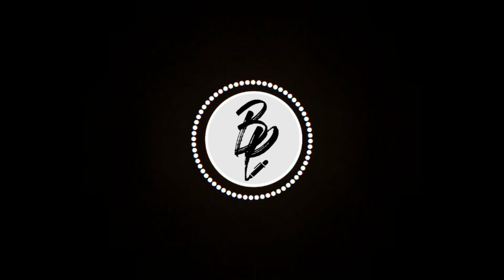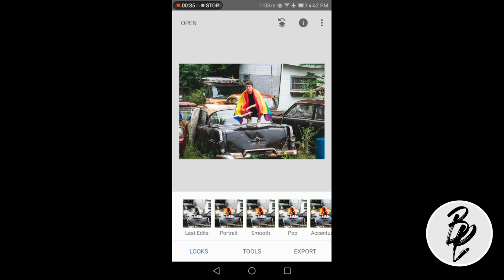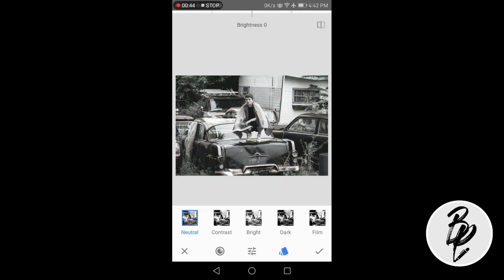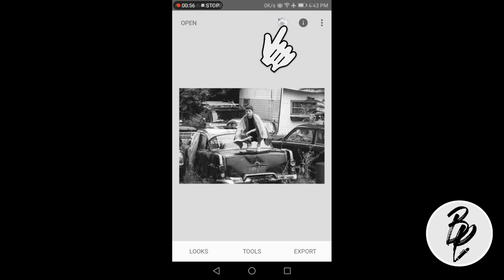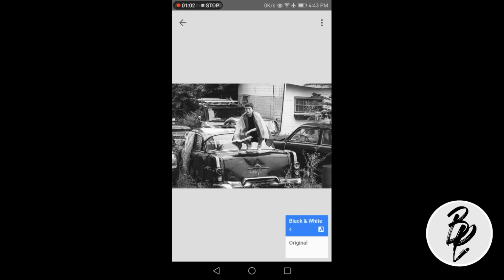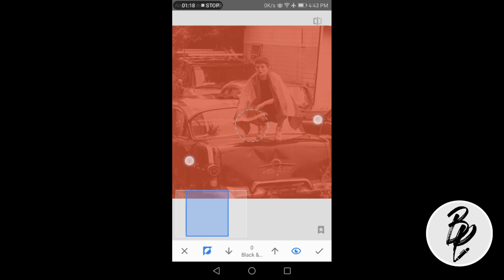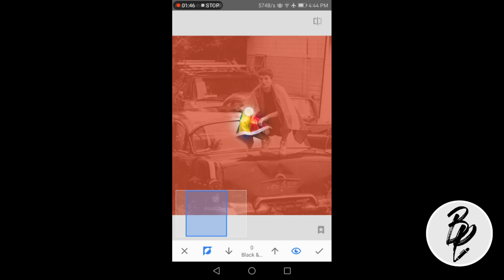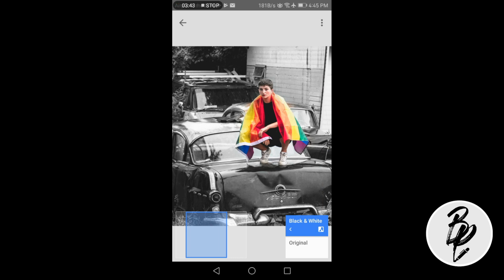how to edit photo on snapseed app | Monocrome + Selective Color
snapseed edit,
snapseed tricks,
snapseed tutorial,
snapseed presets,
snapseed app,
snapseed instagram,
snapseed editor,
snapseed filters,
snapseed effects,
snapseed aesthetic,
snapseed apk,
snapseed android,
snapseed anime,
snapseed app tutorial,
snapseed and lightroom editing,
snapseed android tutorial,
snapseed ariana grande,
snapseed and vsco,
snapseed best edit,
snapseed background,
snapseed brown,
snapseed bokeh effect,
snapseed big head,
snapseed basic editing,
snapseed best photo editing,
snapseed blur,
snapseed basic tutorial,
snapseed photo editing b&w,
snapseed b&w,
snapseed color,
snapseed collage,
snapseed change color,
snapseed color pop,
snapseed clone,
snapseed change face,
snapseed curves,
snapseed cloud,
snapseed cut and paste,
snapseed city,
snapseed dark,
snapseed double exposure sky,
snapseed double exposure kimi no nawa,
snapseed dual tone,
snapseed double,
snapseed dark background,
snapseed dark mode,
snapseed marca d'água,
snapseed edit tutorial,
snapseed editor tutorial,
snapseed edit for instagram,
snapseed exposure,
snapseed edit sky,
snapseed edit photo,
snapseed edit background,
snapseed for instagram,
snapseed face swap,
snapseed feed,
snapseed full tutorial,
snapseed face change,
snapseed for mac,
snapseed features,
snapseed for iphone,
snapseed galaxy,
snapseed glitch,
snapseed group photo editing,
snapseed guide,
snapseed glamour glow,
snapseed green,
snapseed gradient,
snapseed grunge,
snapseed grainy film,
snapseed green to yellow,
snapseed editing,
snapseed hacks,
snapseed healing,
snapseed how to use,
snapseed how to edit,
snapseed hdr,
snapseed hd,
snapseed how to remove pimples,
snapseed how to use healing,
snapseed how to change background color,
snapseed hd photo editing,
snapseed ig feed,
snapseed ideas,
snapseed indoor photo editing,
snapseed in laptop,
snapseed iphone,
snapseed in windows 10,
snapseed ipad,
snapseed instagram tutorial,
snapseed invisible,
snapseed joker editing,
snapseed join two photos,
jb editing snapseed,
snapseed jak używać,
menghilangkan jerawat snapseed,
ernesto jimenez snapseed,
snapseed kese use kre,
snapseed kenneth wayne,
snapseed keeps crashing on ipad,
snapseed kaise chalaye,
snapseed ka use kaise kare,
snapseed ko kaise use karte hain,
snapseed kannada,
snapseed khmer,
snapseed kya hai,
snapseed lightroom,
snapseed logo,
snapseed like a pro,
snapseed looks,
snapseed levitation,
snapseed lens blur,
snapseed landscape,
snapseed light,
snapseed looks qr,
snapseed link,
snapseed meteor,
snapseed moody,
snapseed mind flayer,
snapseed mod apk,
snapseed moon,
snapseed moody brown,
snapseed mobile tutorial,
snapseed masking,
snapseed manipulation,
snapseed moody dark,
snapseed se background change,
snapseed night,
snapseed night sky,
snapseed neon,
snapseed night editing,
snapseed nature,
snapseed nature photo editing,
snapseed new editing tricks,
snapseed natural editing,
snapseed noir,
snapseed orange,
snapseed overlay,
snapseed orange teal,
snapseed overexposed,
snapseed one color,
snapseed or lightroom,
snapseed or vsco,
snapseed on ipad,
snapseed on ipad pro,
snapseed on android,
como usar o snapseed,
picsart o snapseed,
tudo sobre o snapseed,
snapseed vs lightroom,
o que é snapseed,
snapseed o vsco,
snapseed photo,
snapseed photo editing 2019,
snapseed photo manipulation,
snapseed pastel,
snapseed preset tutorial,
snapseed peach,
snapseed photo edit,
snapseed pro,
snapseed photo editing vintage,
snapseed qr look,
snapseed qr,
snapseed qr code,
snapseed quotes,
snapseed qr look download,
snapseed qr presets,
snapseed quality,
snapseed high quality editing,
snapseed image quality,
snapseed tutorial quotes,
snapseed remove background,
snapseed retro,
snapseed redmi note 7,
snapseed raw,
snapseed review,
snapseed resize image,
snapseed remove shadow,
snapseed reflection,
snapseed red tone,
snapseed remove red eye,
snapseed stars,
snapseed selective,
snapseed sky,
snapseed smoke,
snapseed soft brown,
snapseed stranger things,
snapseed summer,
snapseed sunset,
snapseed smudge,
snapseed tips,
snapseed text,
snapseed tutorial change background,
snapseed tutorial editing,
snapseed tutorial pastel,
snapseed techniques,
snapseed tune image,
snapseed photo editing t shirt,
snapseed 2018,
note 9 snapseed